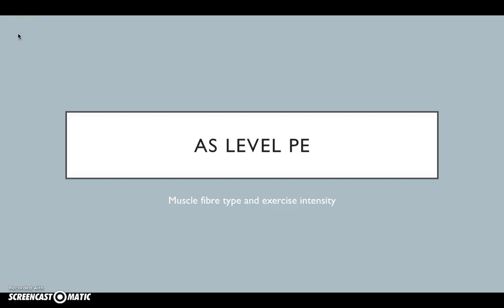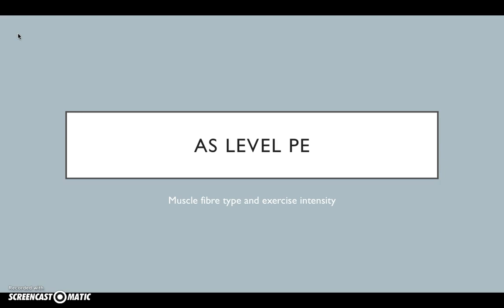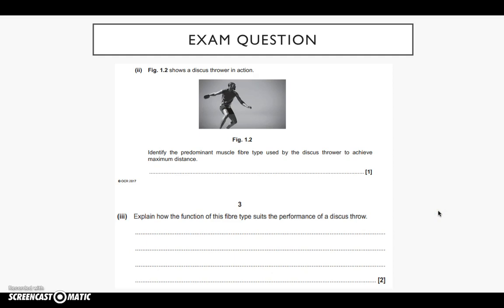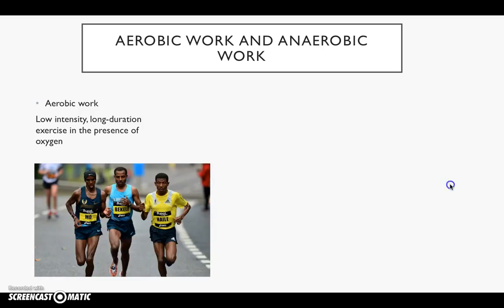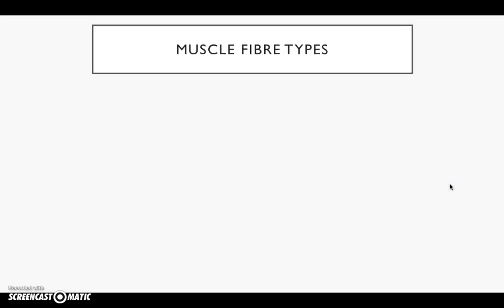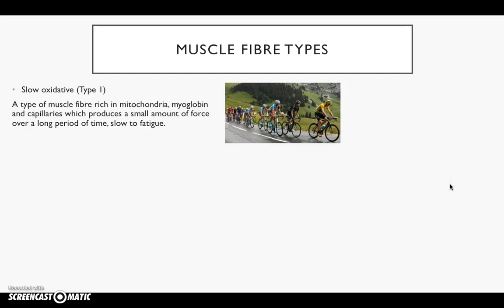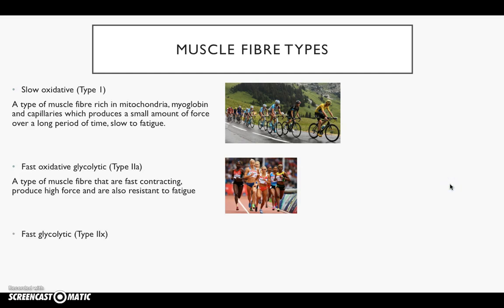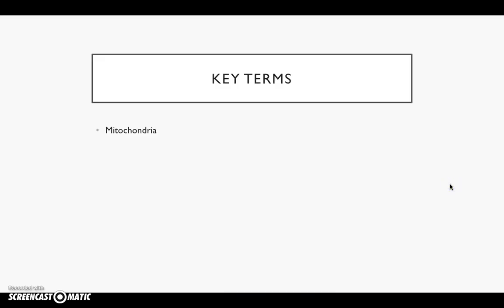Muscle fibre types BTEC